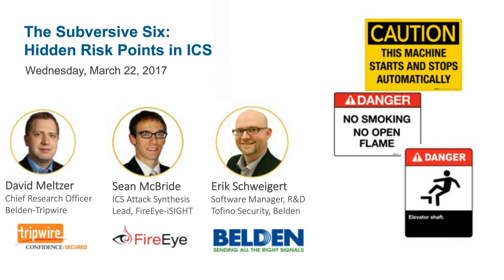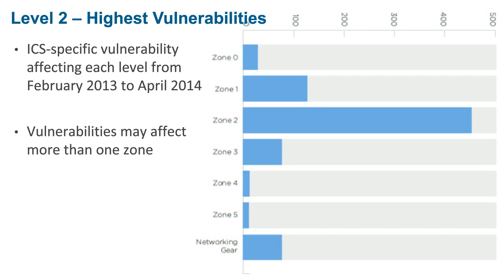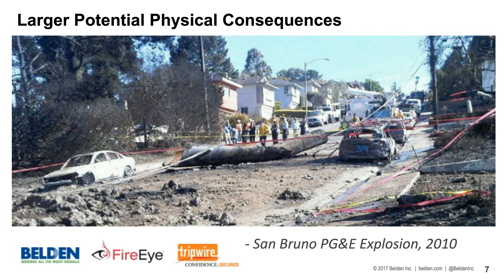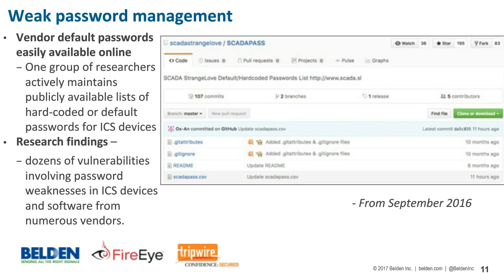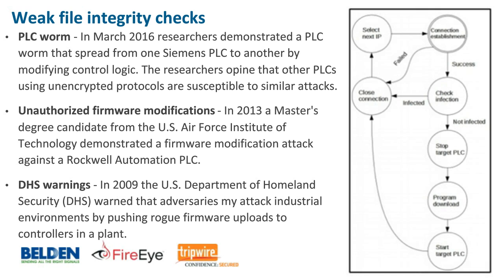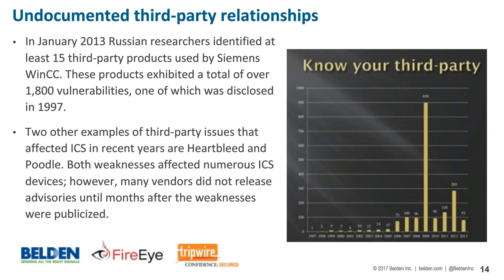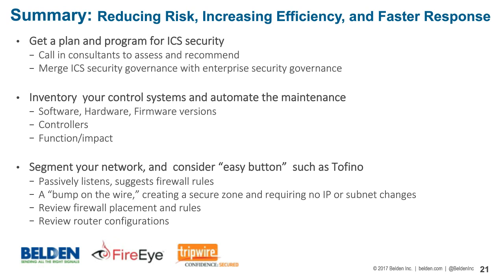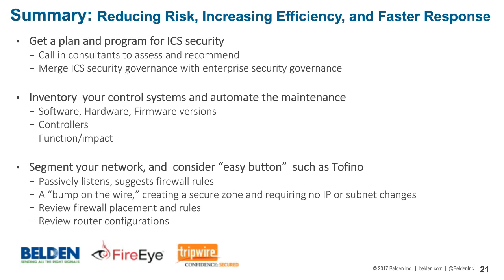Webcast: The Subversive Six – Hidden Risk Points in Your ICS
Join Sean McBride (FireEye), David Meltzer (Tripwire) and Erik Schweigert (Tofino Security/Belden), as they examine six key weaknesses adversaries use to undermine plant operations, explain why they go undetected and give real-world examples with options for how to address them.